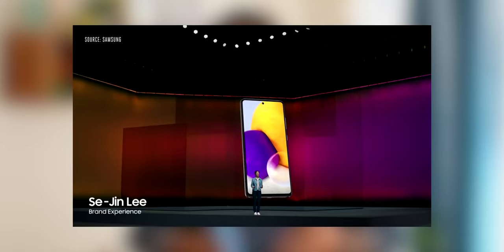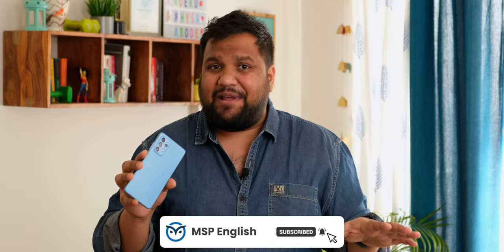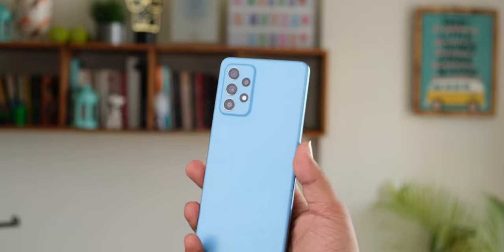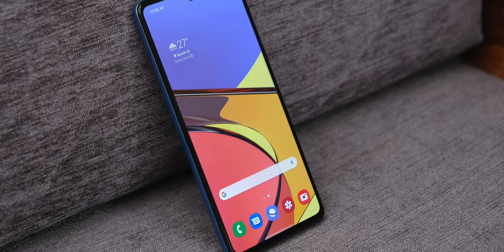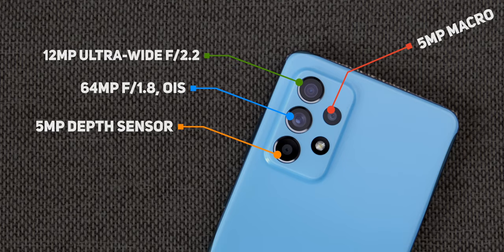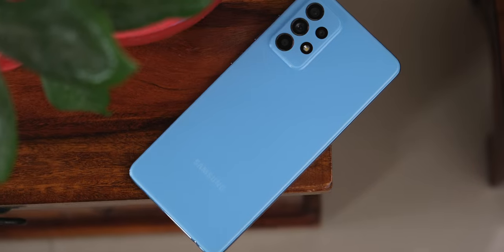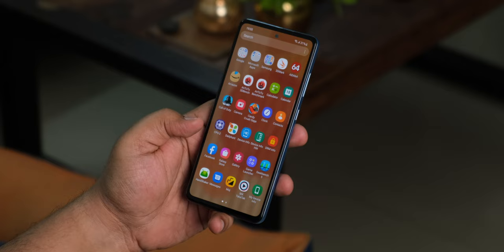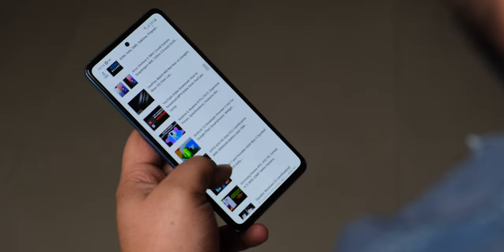Samsung Galaxy A52 Unboxing & Hands-on Review - A for Aspirational | Quick Camera Test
The SamsungGalaxyA52 is the company's latest new mid-ranger well poised to be another best seller. This year there are a whole host of upgrades that should definitely have you interested in what's on offer.
Video Highlights:
00:00​ Introduction
01:05 Unboxing
01:46 Design
02:30 Display
03:10 Camera
03:56 Performance
04:27 Software
05:02 Battery
05:27 Conclusion